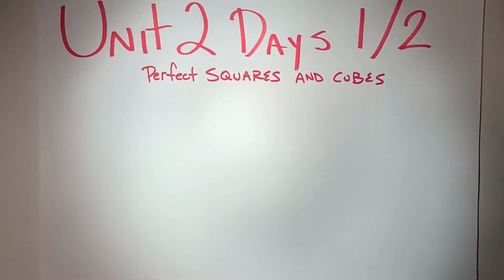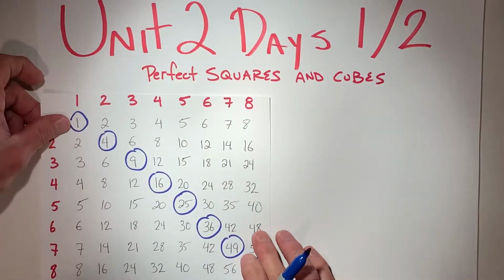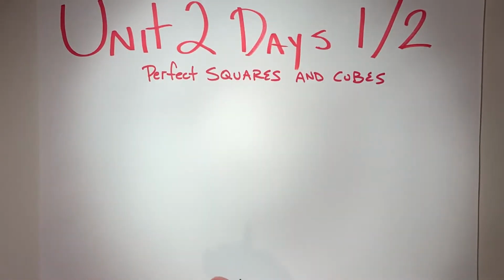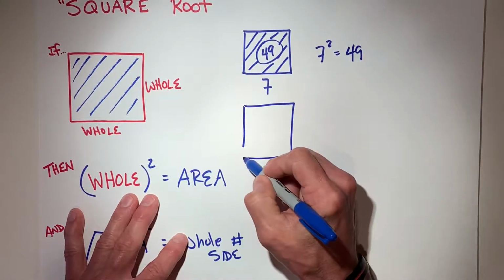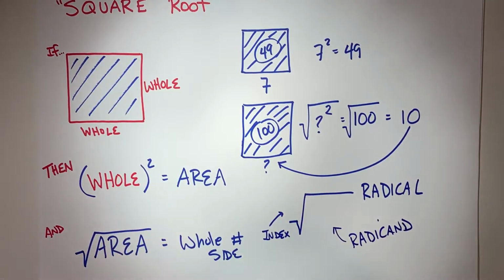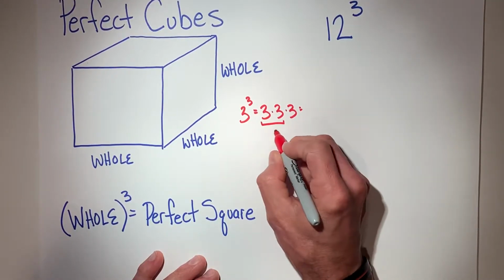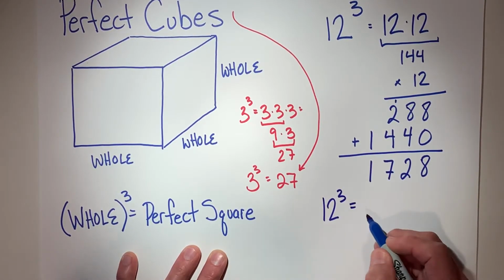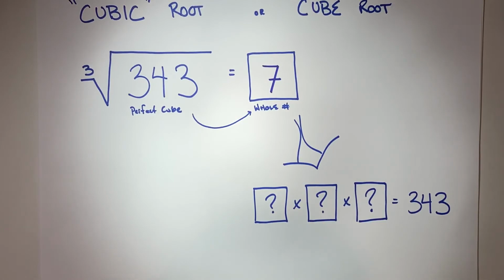Unit 2 Day 1/2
Perfect squares and cubes (and their roots)